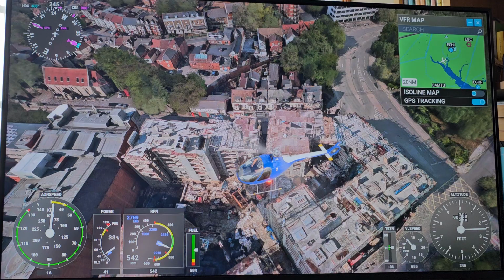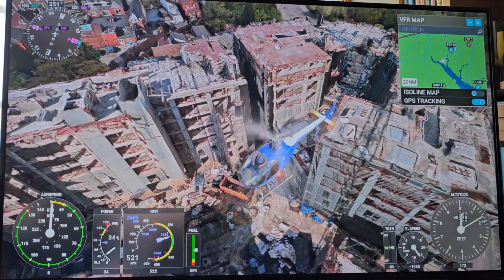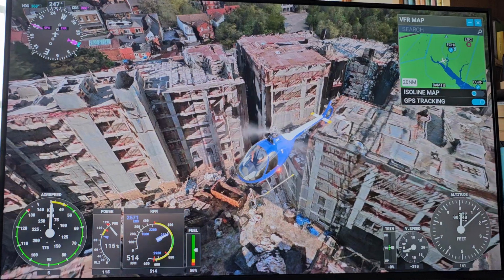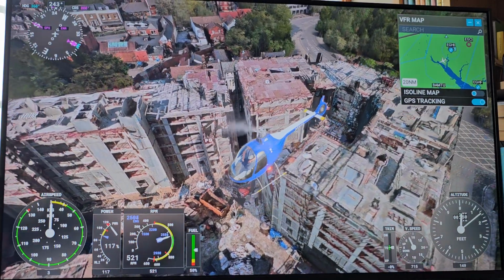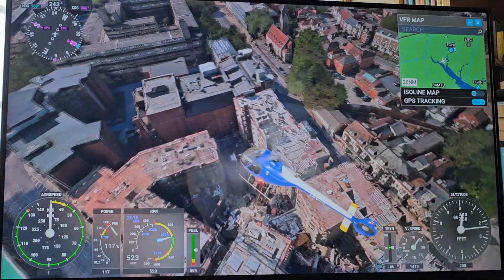Microsoft Flight Simulator - Some more Southhampton, UK (Helicopter)